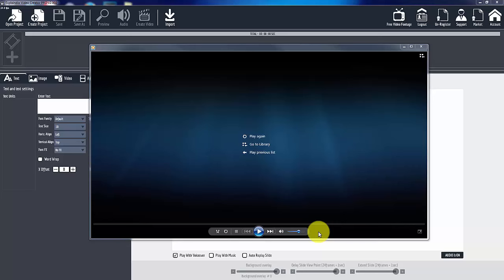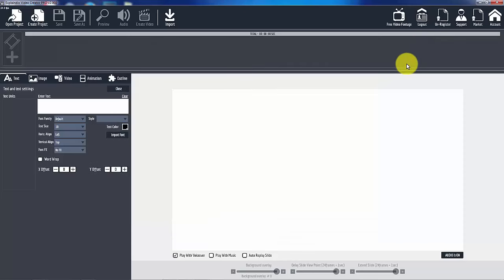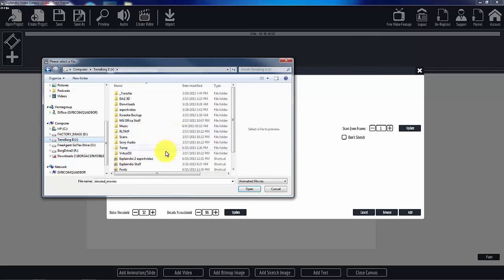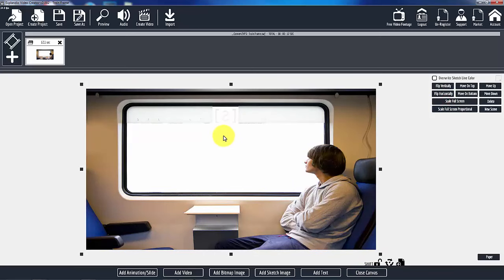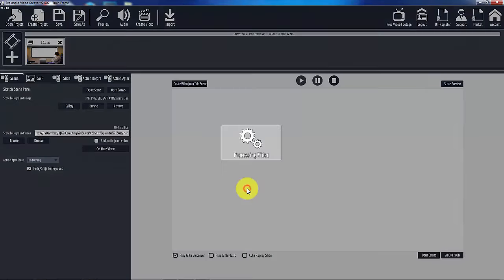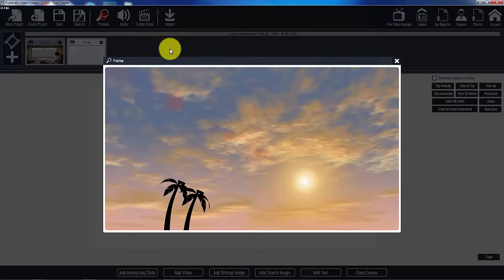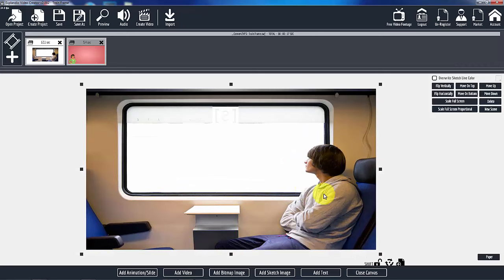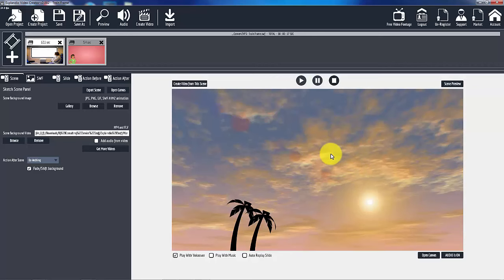Explaindio 2.x: Using a SWF as an Animated Frame Zoom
Here is a way to use SWF's as effects in your productions.

The SWF used in the video is FREE in the FILES Section of the Explaindio Video Creator Facebook Group:

Train_Frame.zip

Please DO NOT INSTALL THIS!

Just open the zip, extract the SWF to a folder and then load it into Explaindio per the video.

This is something you add to your presentation as an effect, it's not a slide, just a SWF Animation.

Created using Explaindio Video Creator by ProSlidePacks.com